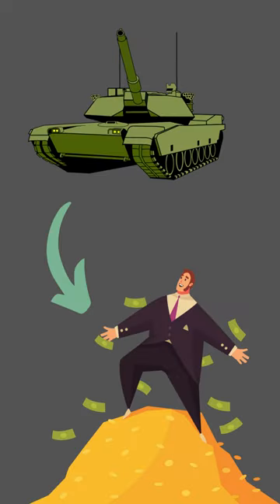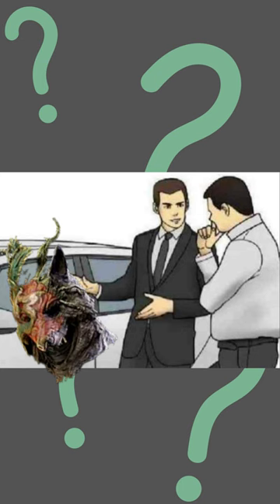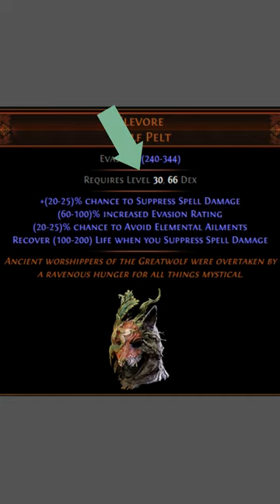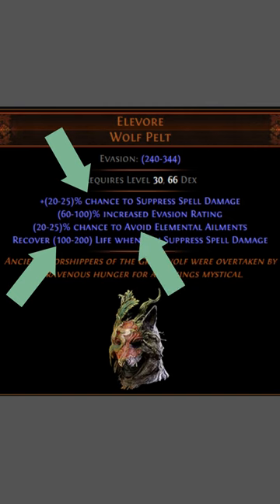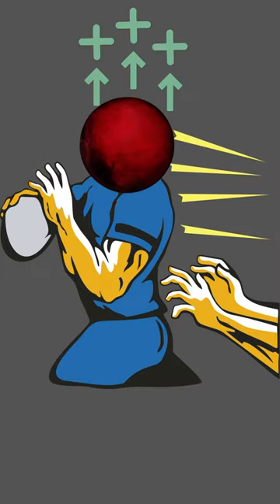You cannot be killed in a way that matters... // Elevore Wolf Pelt is an Underrated Unique in POE...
Flippin' fungi...

~CCChameleon

P.S. Shoutout to @Tenkiei for bringing this unique to my attention. You can find his informative analysis of the item